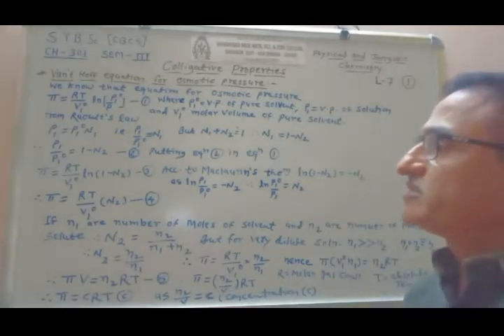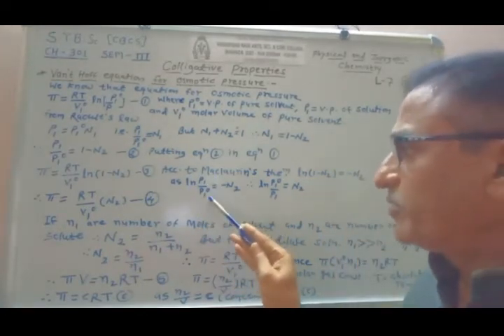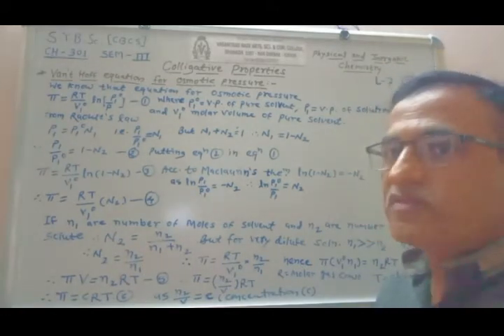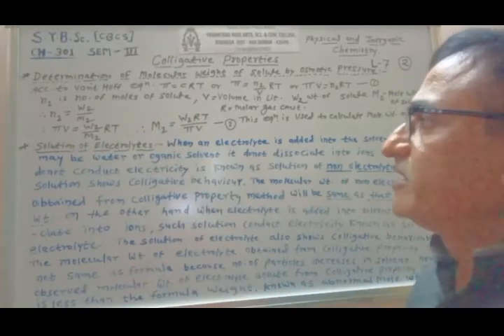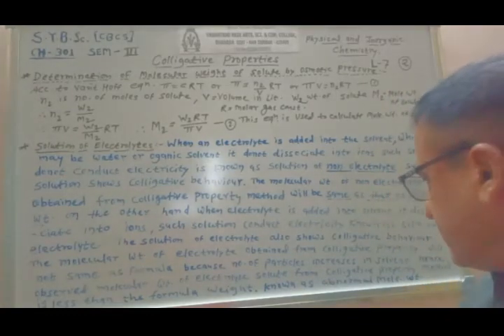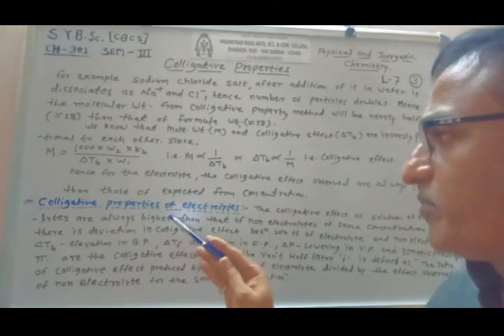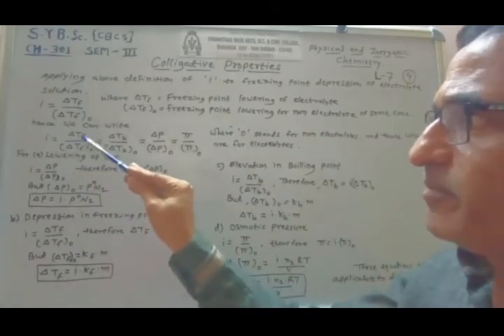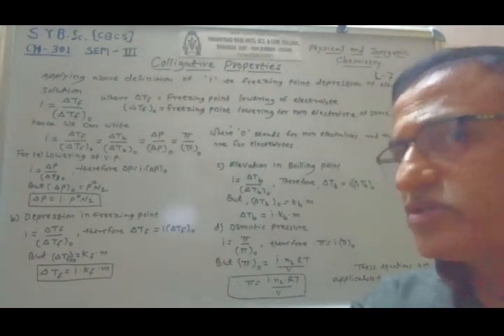3 September 2020